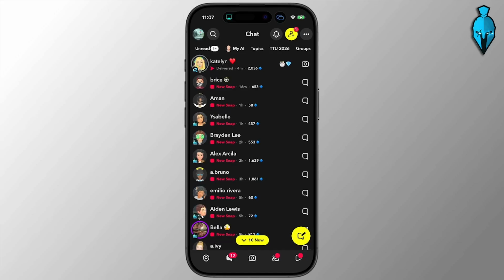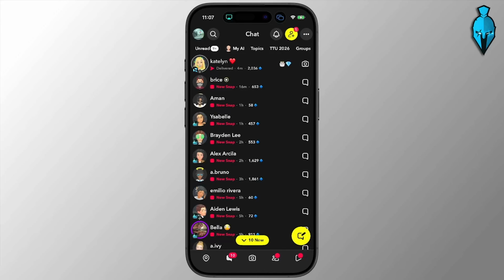How To Fix Snapchat Support Code SS06 - Full Guide